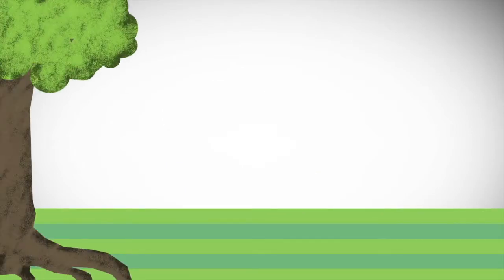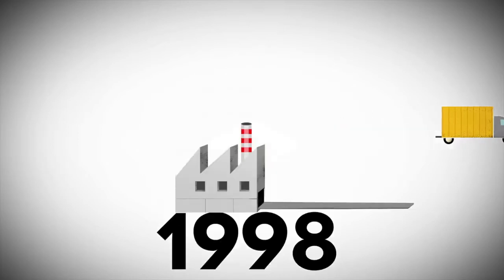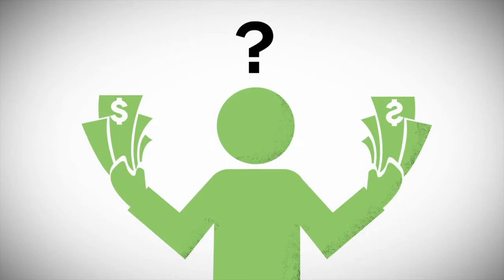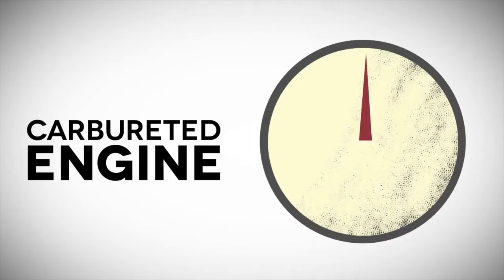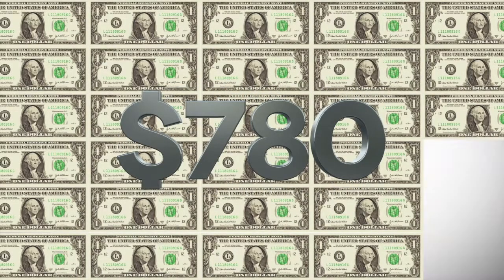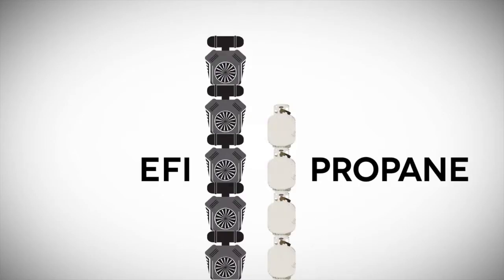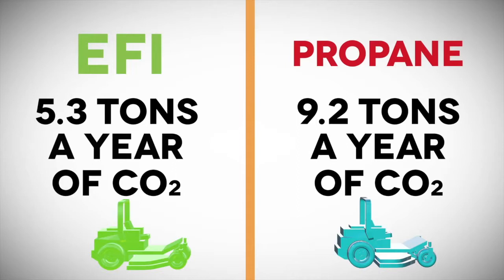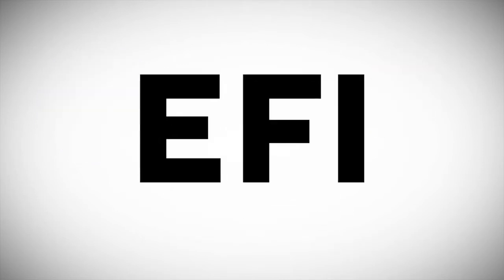Walker Mowers EFI Technology